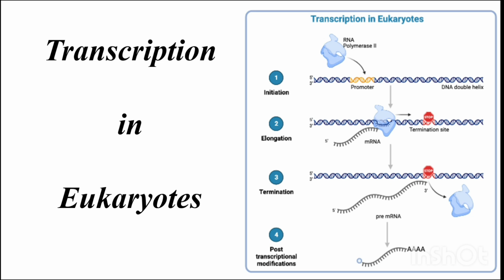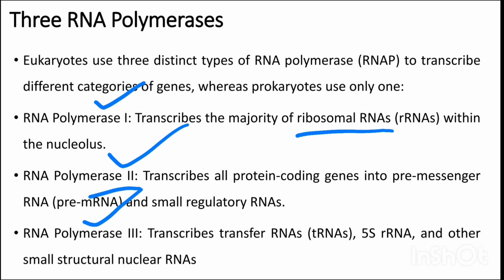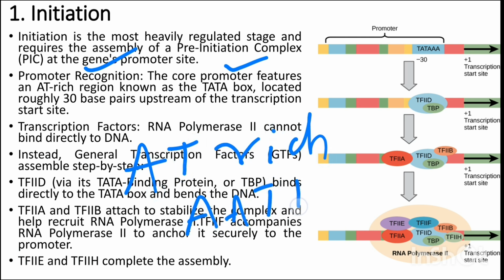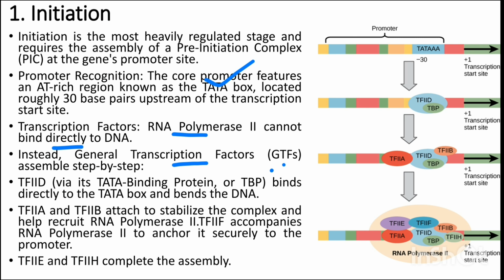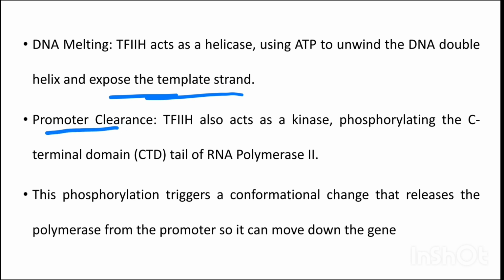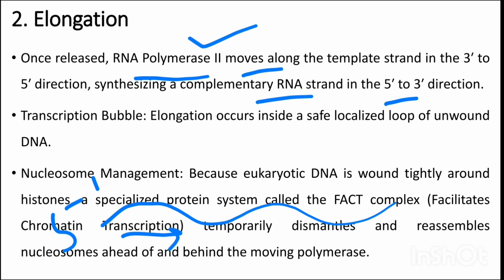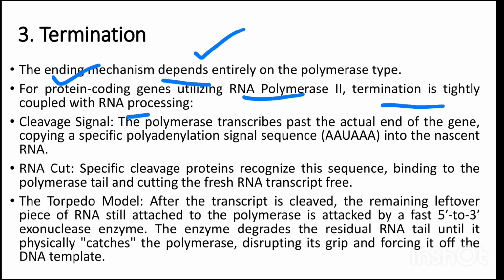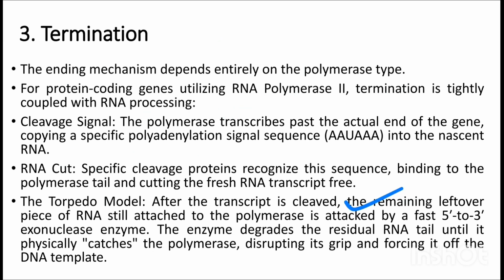Transcription in eukaryotes